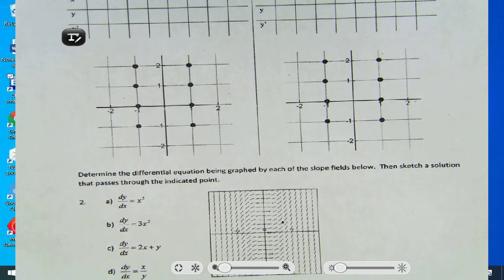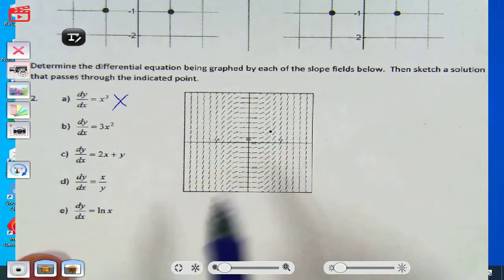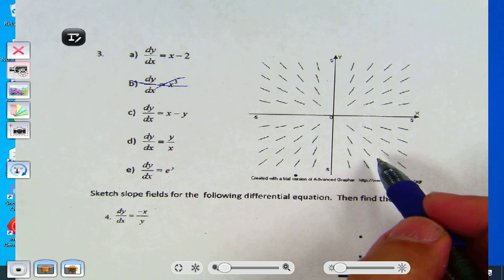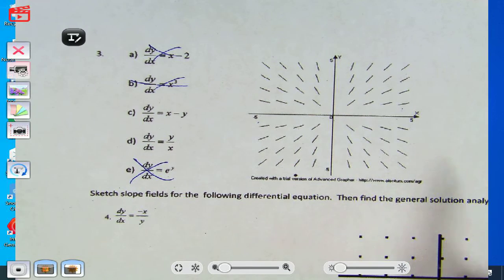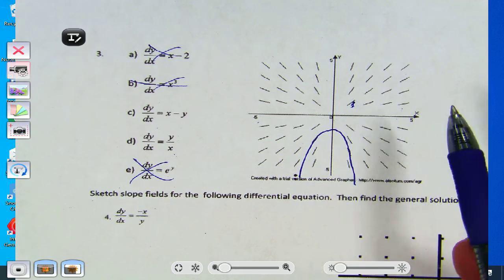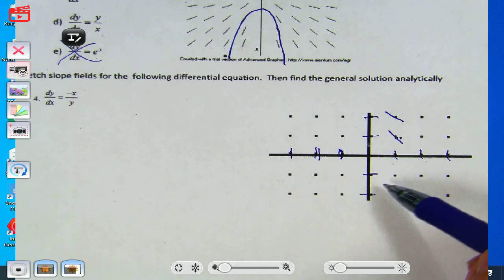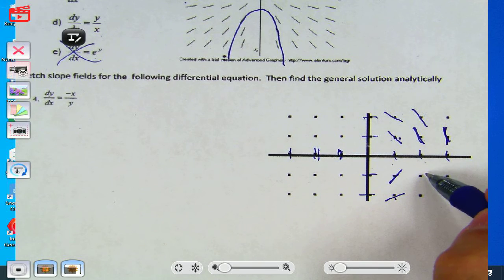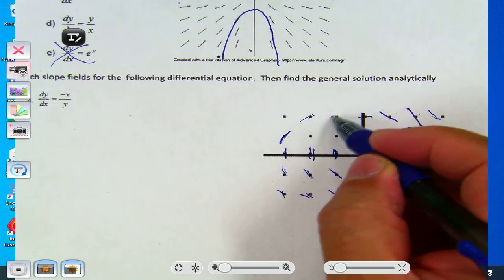IB Page 283 and 284